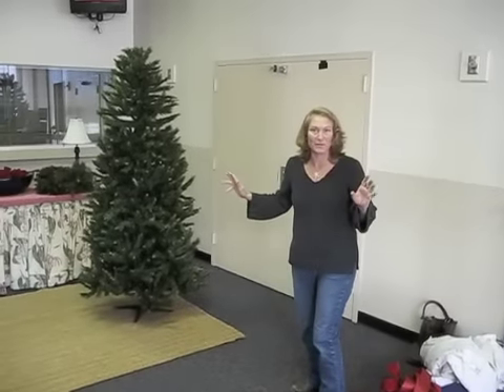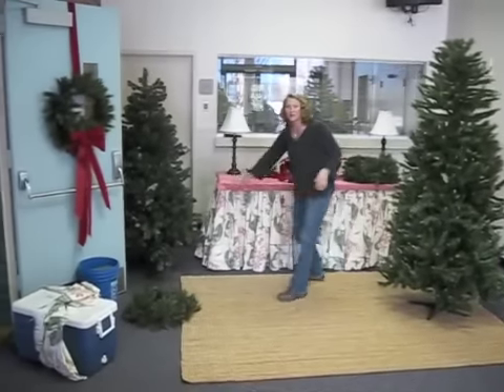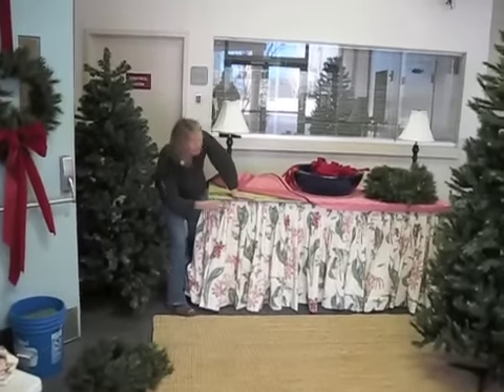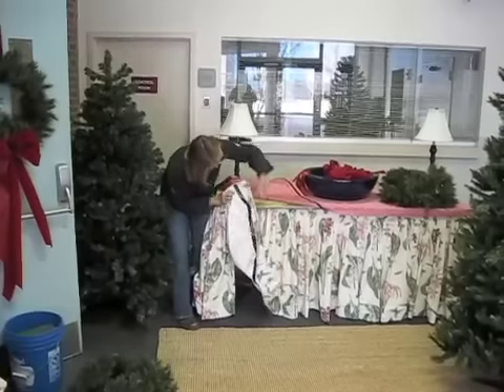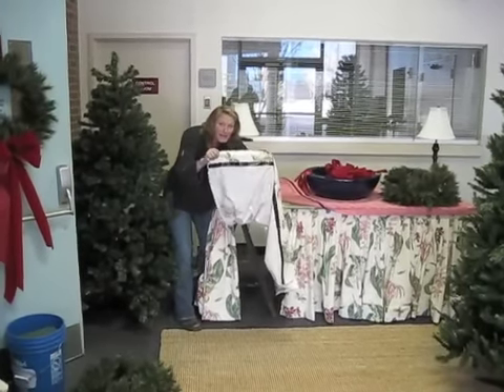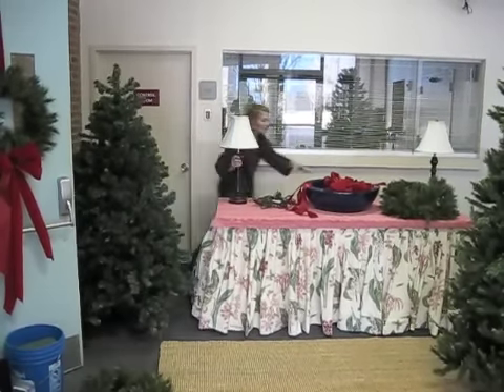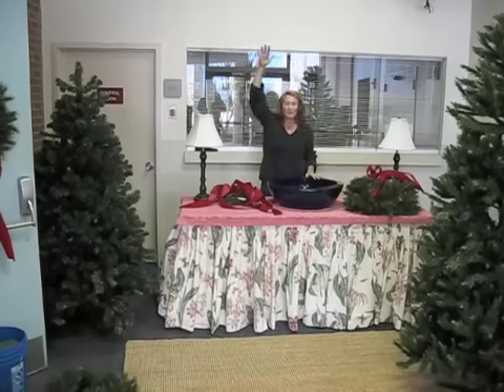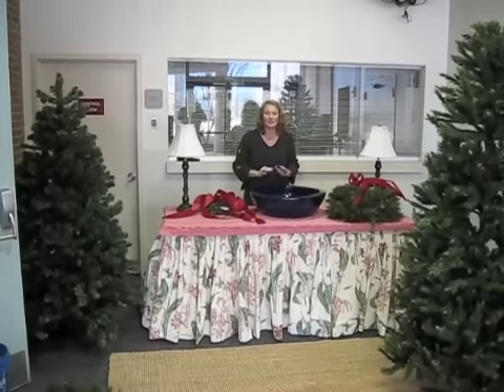Transforming A Church Gym! #1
Today I am transforming the foyer of a church gymnasium. My intent is to make this room not so "gymnasium-ish". I brought in lots of artificial trees and Christmas lights. I also bought an affordable, sizable area rug from Lowe's. I made a makeshift table out of a sideboard and plastic saw horses. I cleaned the up the look with a staple gun, some fun fabric, and some gorilla tape. (No sewing machine was necessary.) I brought in two side lamps to create a great ambiance. This look with not be difficult and is very inexpensive. I'm Smart Jane -- Jane Dempsey! Merry Christmas and Bloom Where You Are Planted!